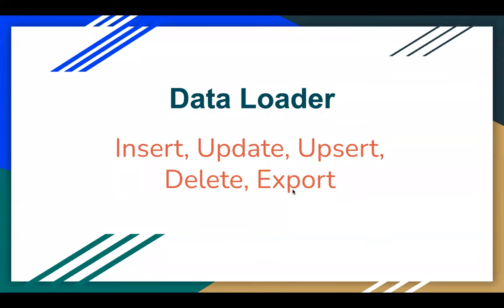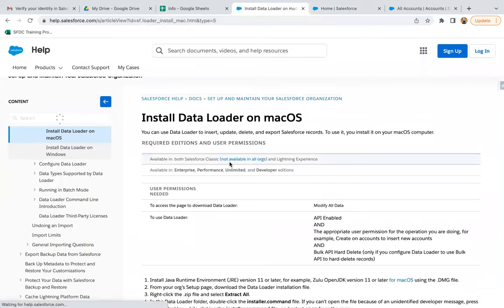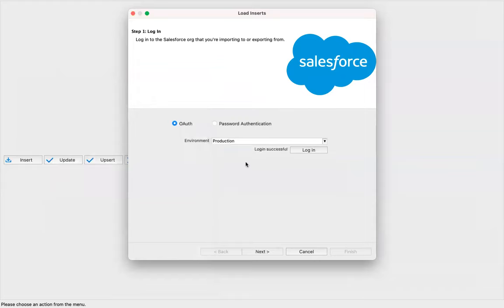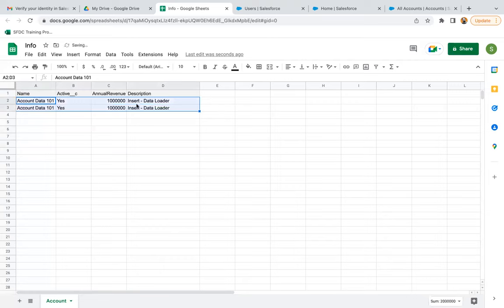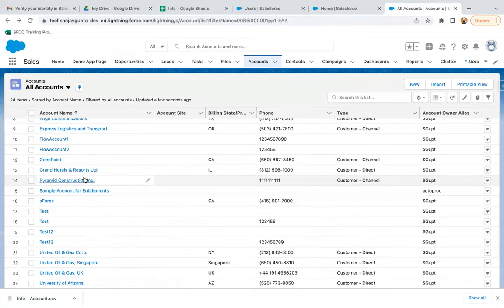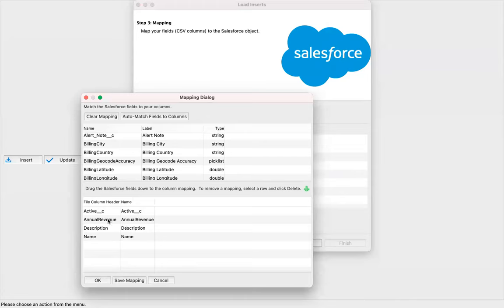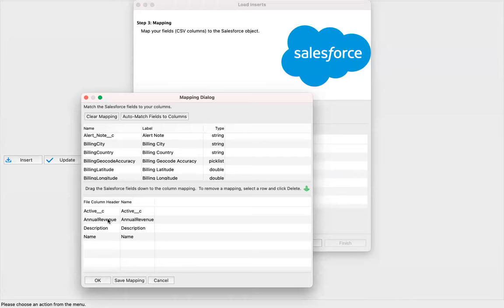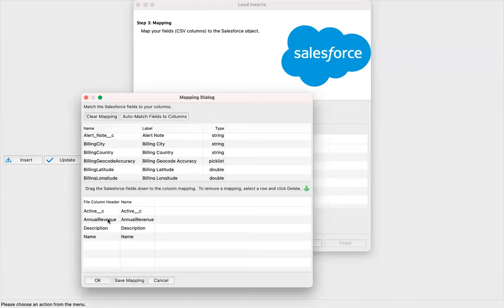59 Data Loader | Insert, Update, Upsert, Delete, Extract and Extract All Records in Salesforce